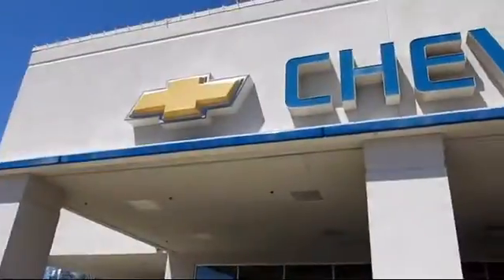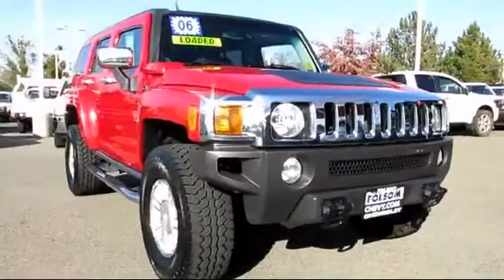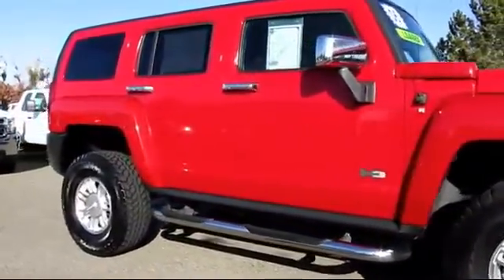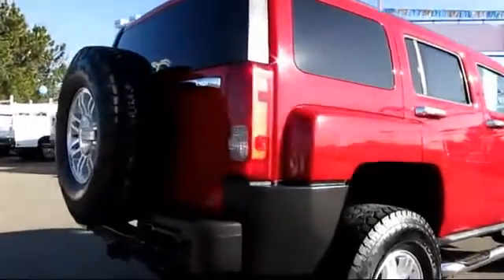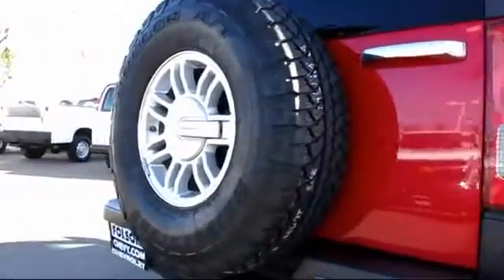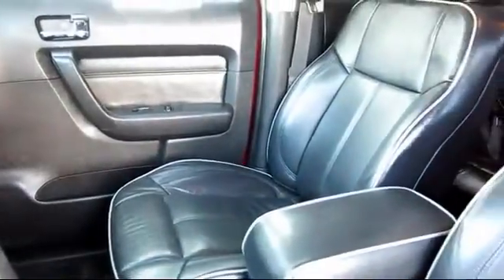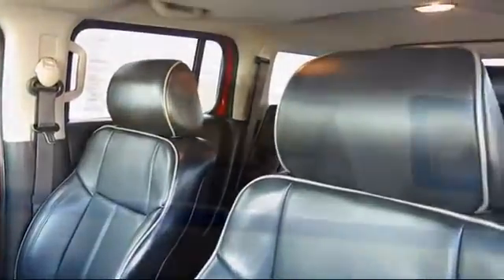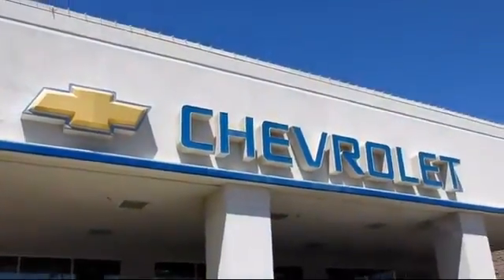2006 Hummer H3 Sport UtilitySacramento Roseville Elk Grove Folsom Stockton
2006 Hummer H3 Sport Utility - Stock Number: 5848AI - VIN: 5GTDN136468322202.

Folsom Chevrolet
12655 Auto Mall Circle